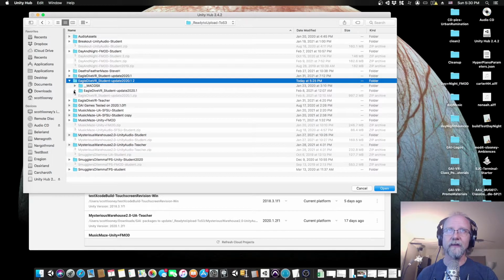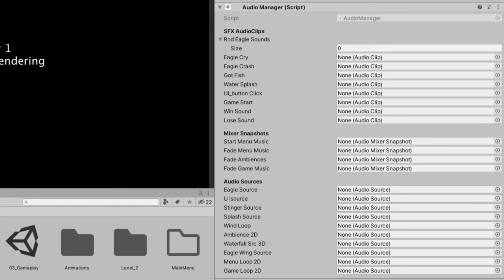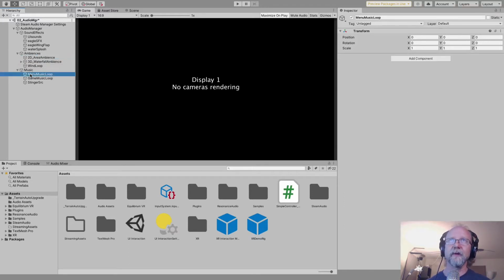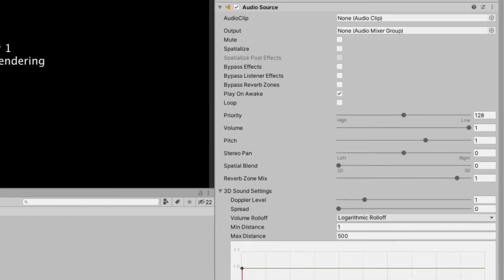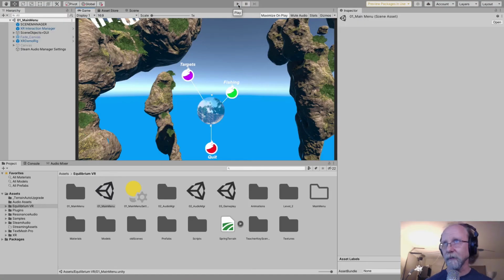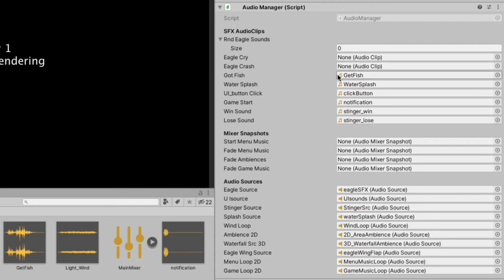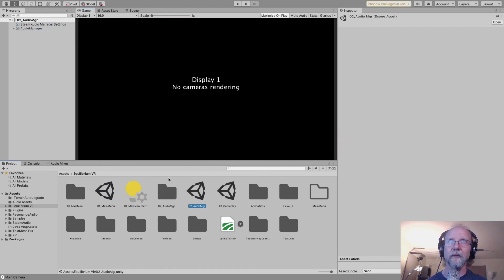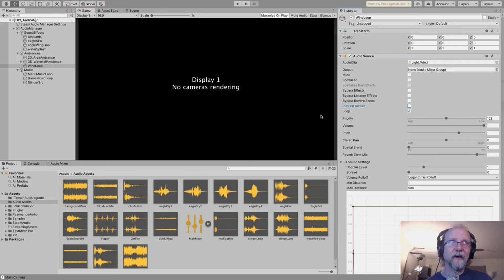Eagle Dive VR: Unity Audio Tutorial Part 1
This is Part 1 of our Eagle Dive VR Audio Implementation video series. This is a full walkthrough hosted by Scott Looney on how to implement audio for a virtual reality game within the Unity game engine.